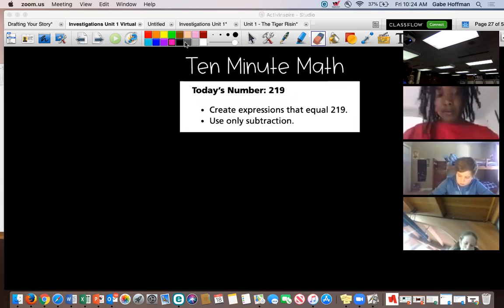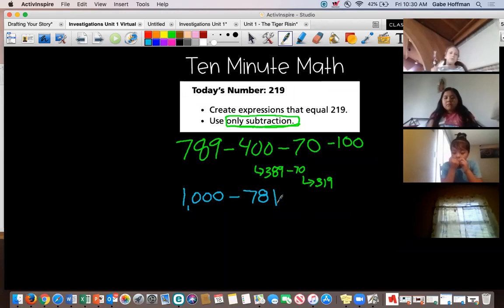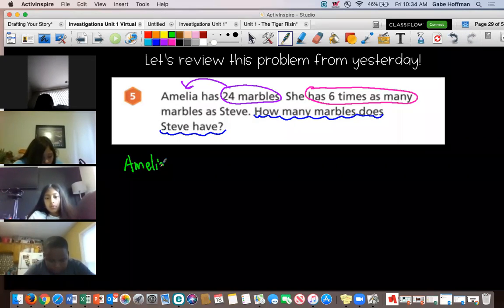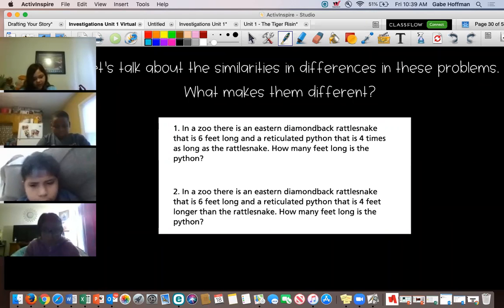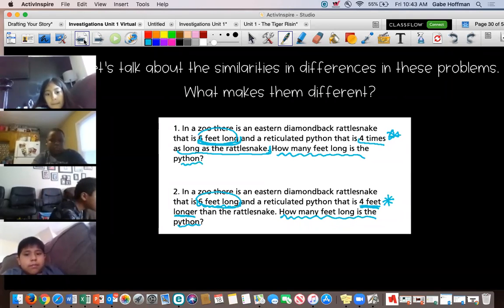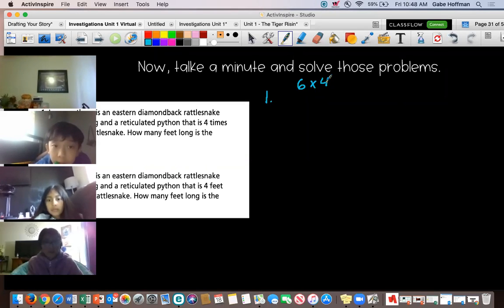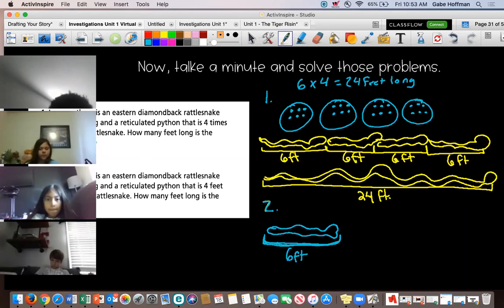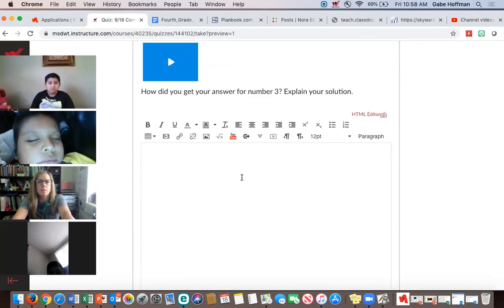Math 9/18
Multiplicative Comparison Problems